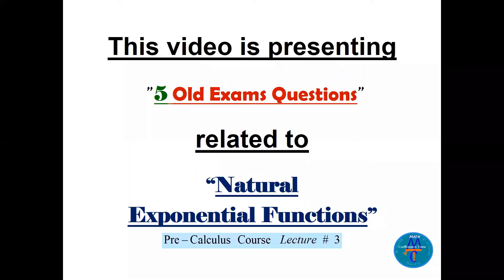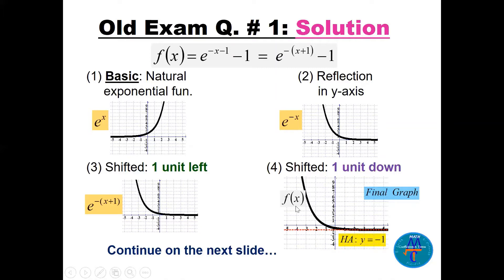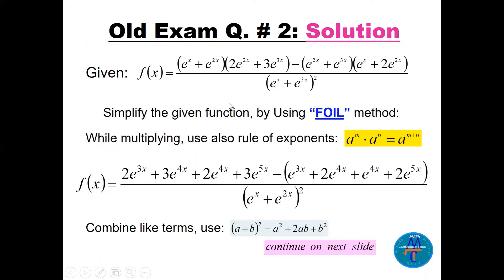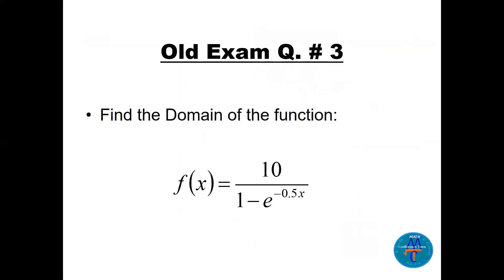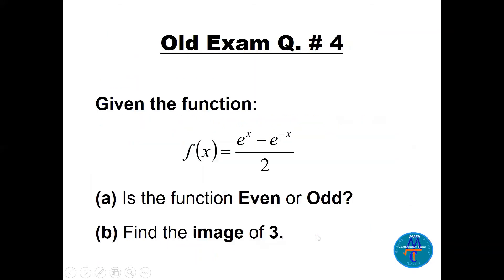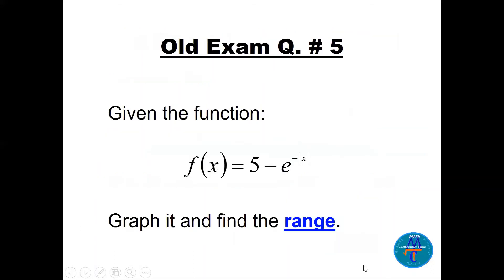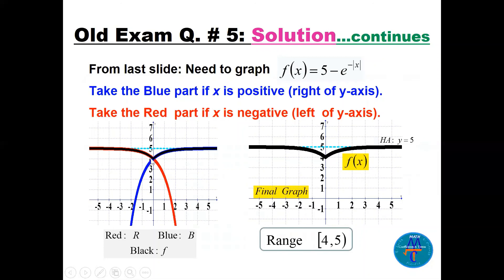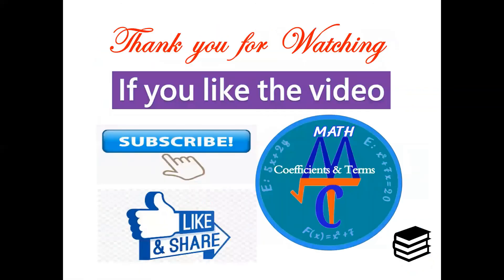Graph Natural "e" Exponential functions (Old Exams Questions) Lec. # 3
This video is presenting (5 Old Exams Questions) related to (graphing Natural exponential functions with base "e"). These questions are coming from Lecture # 3 of the series: (Pre-Calculus Course)